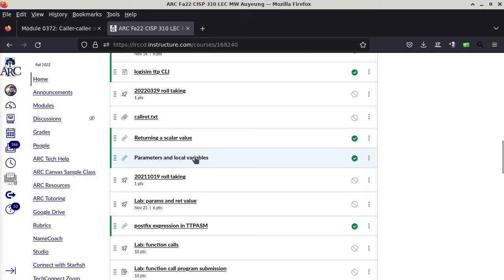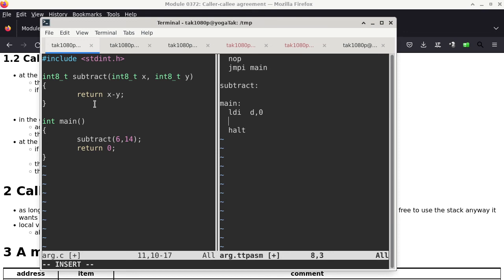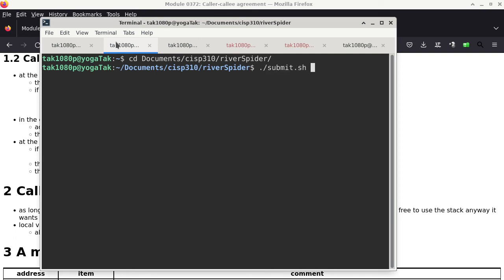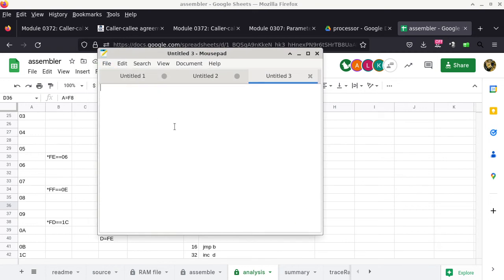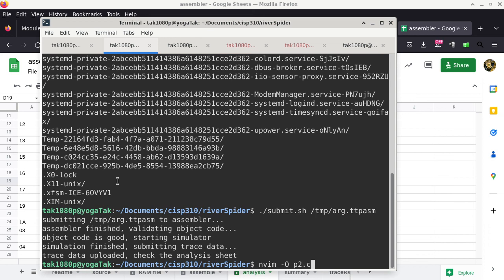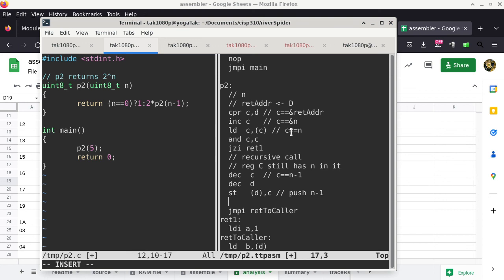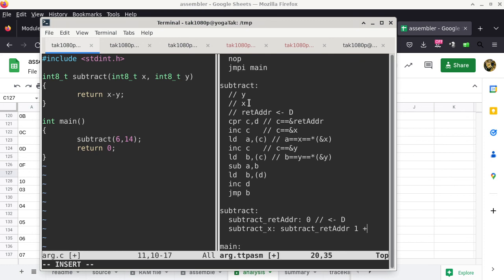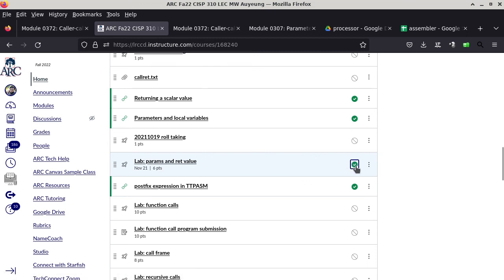20221121 CISP310 [ arguments, parameters, recursive power of 2 ]